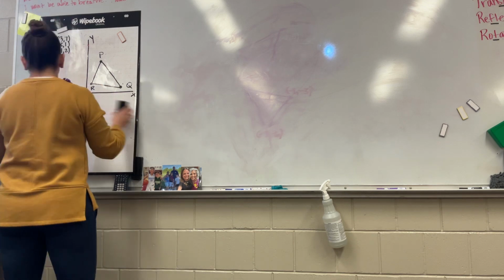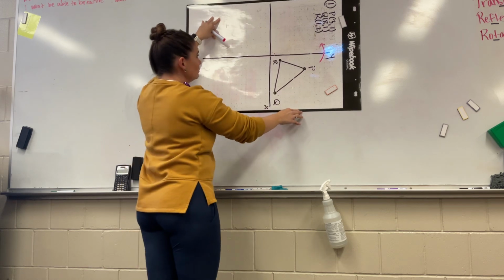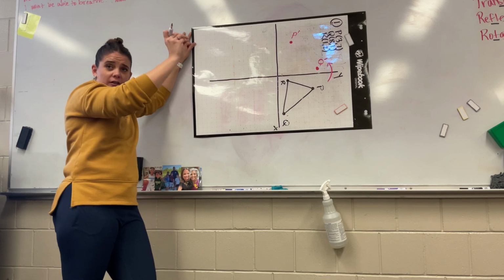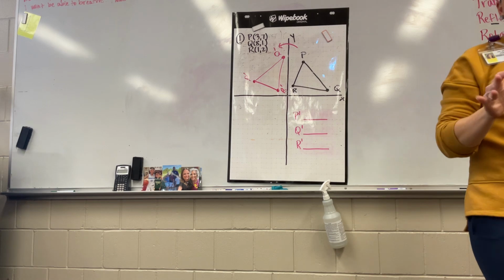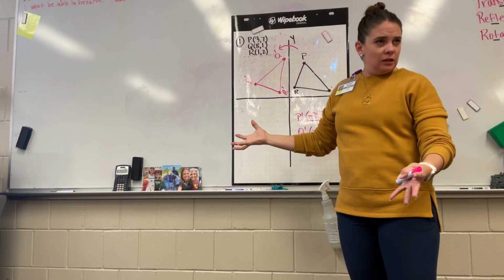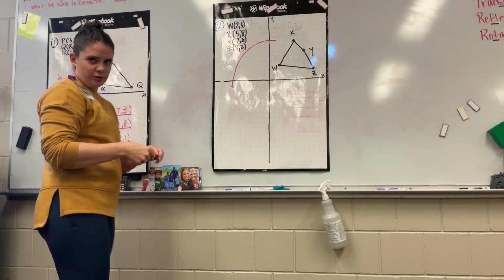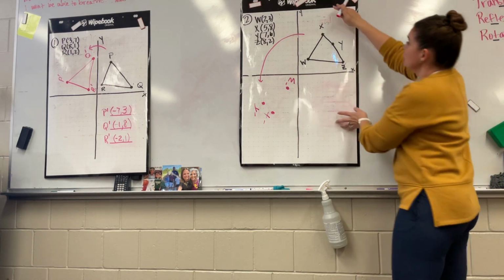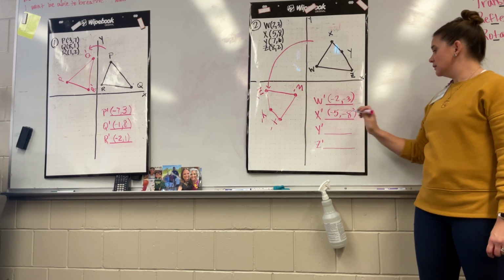Rotations Math 8 11/21/24